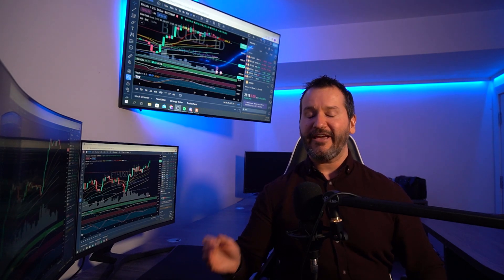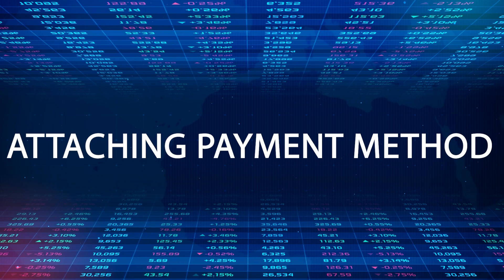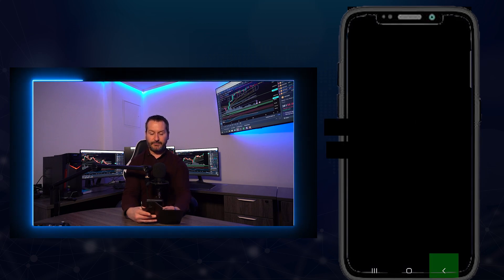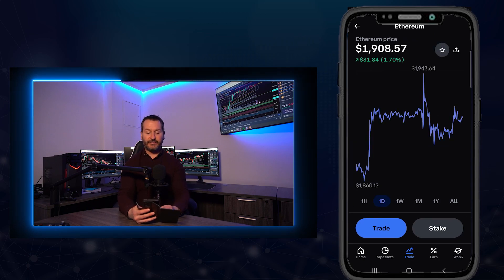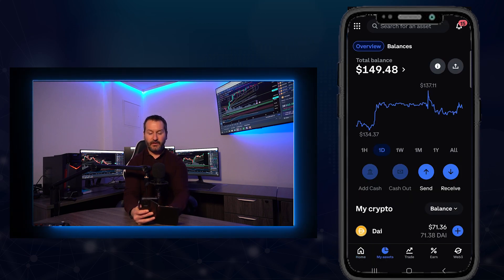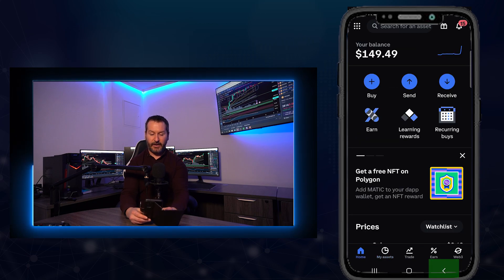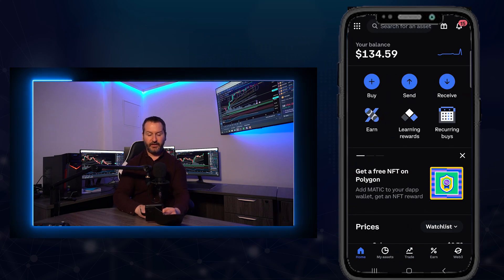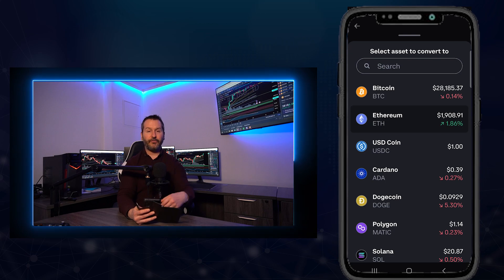COINBASE - MOBILE APP - BEGINNERS TUTORIAL - 2025 - STEP BY STEP - how to buy crypto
In this video, I present a Coinbase mobile app tutorial for beginners. I walk you through the Coinbase mobile app, step by step. I will show you how to buy crypto using the coinbase app, how to sell crypto back into fiat on the app, as well as how to convert one crypto into another using the Coinbase mobile app.

*** RECOMMENDED VIDEOS ***

TIMECODES & CHAPTERS

00:00 Intro
01:04 Download app
01:46 Attaching payment method
03:27 Buying crypto
07:46 Selling crypto
09:20 Converting crypto
11:15 Shortcut
12:03 Outro